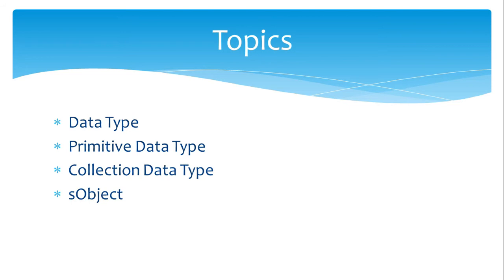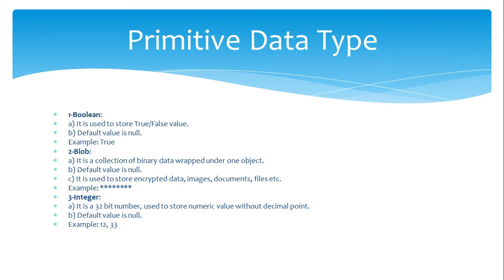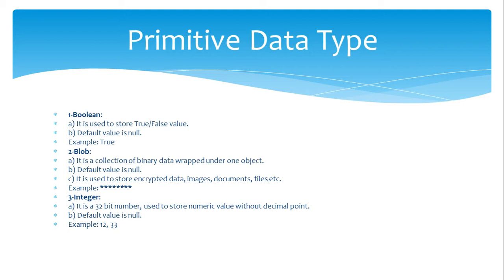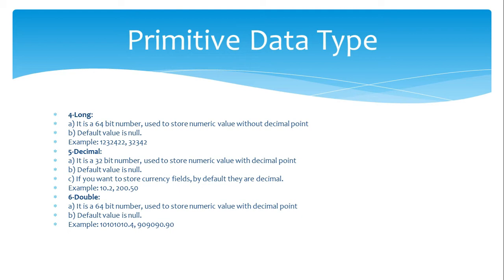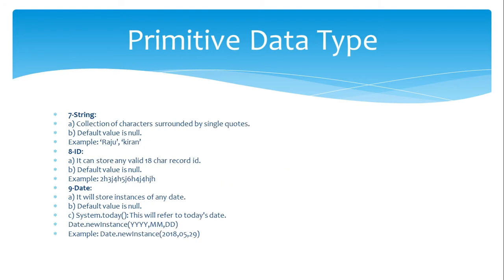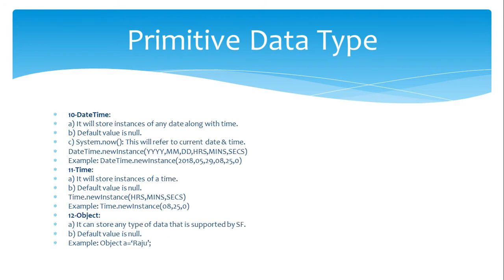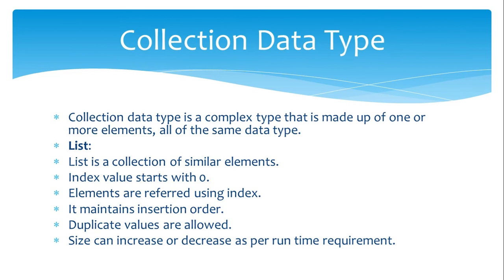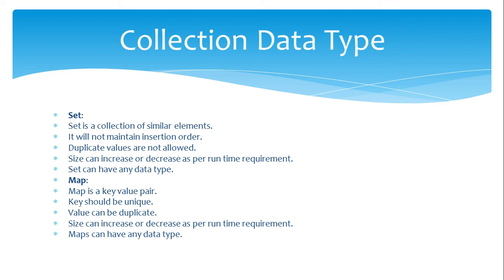Data Type, Primitive Data Type, Collection Data Type, sObject in Salesforce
Hello Friends,

In this video we are going to see about Data Type, Primitive Data Type, Collection Data Type, sObject in Salesforce